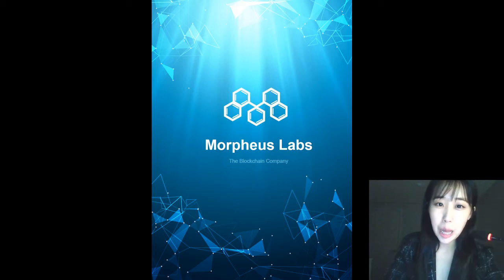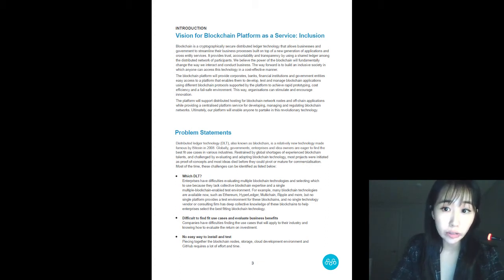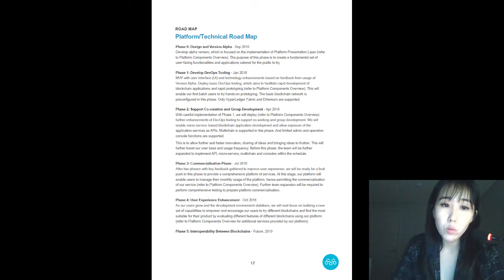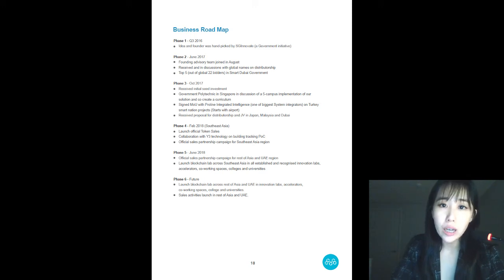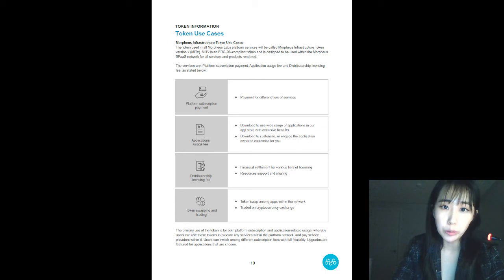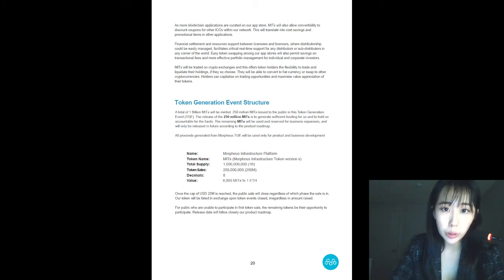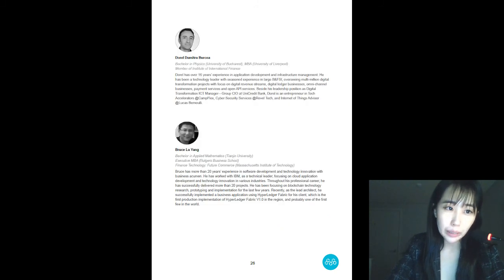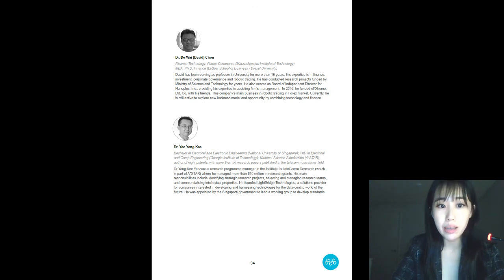ML(hanna)-eng v1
Introduction to Morpheus Labs and BPaaS